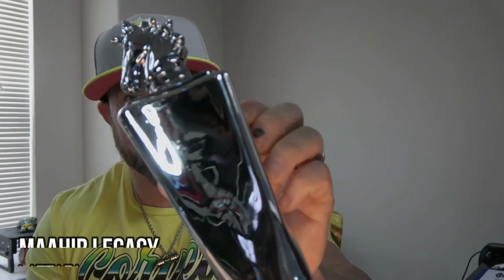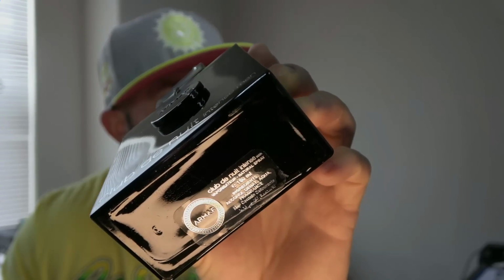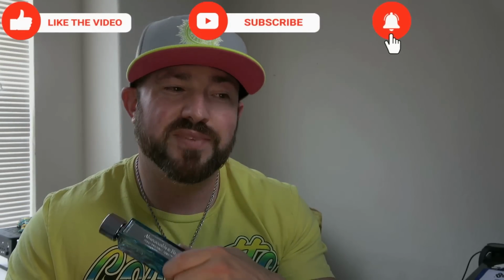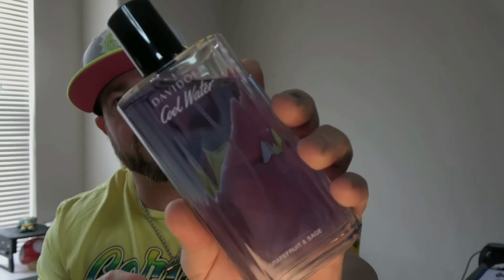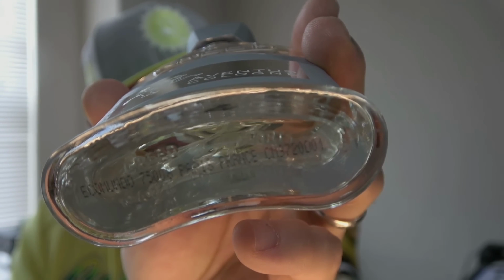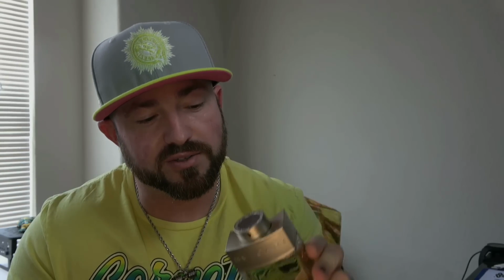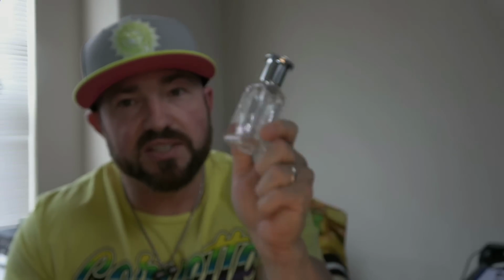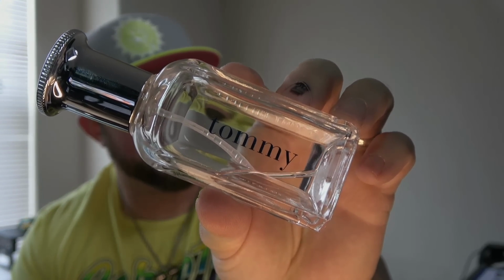11 Men's Colognes with MAXIMUM VERSATILITY | Weekly Fragrance Rotation #186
Abercrombie & Fitch First Instinct Together